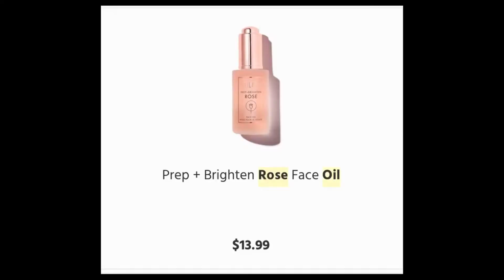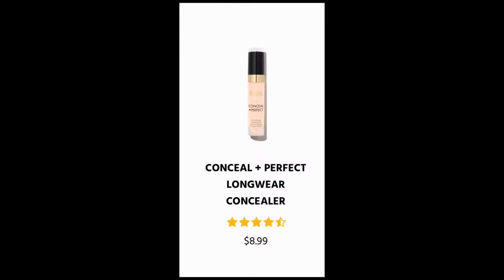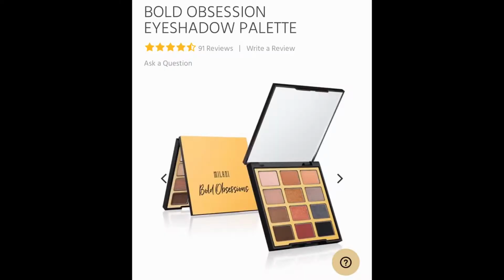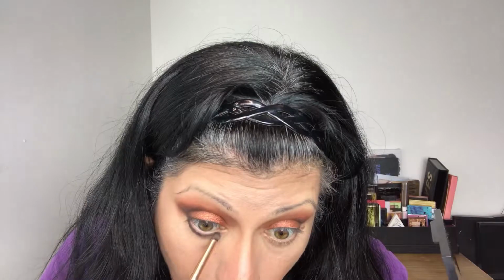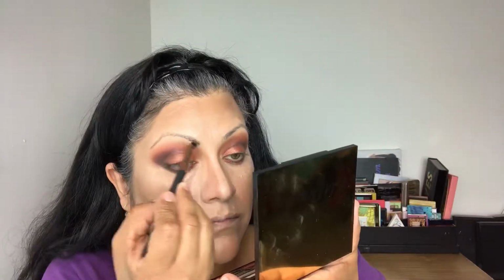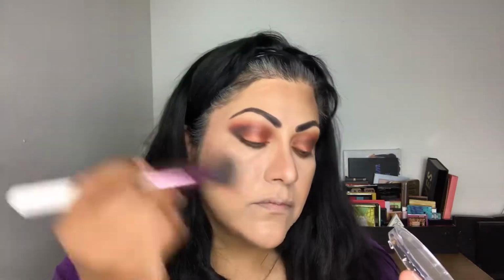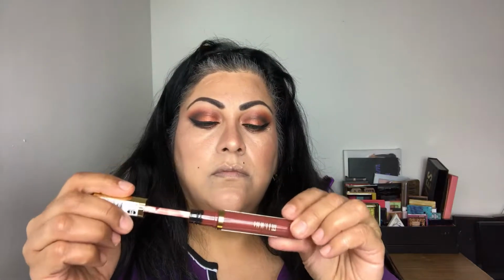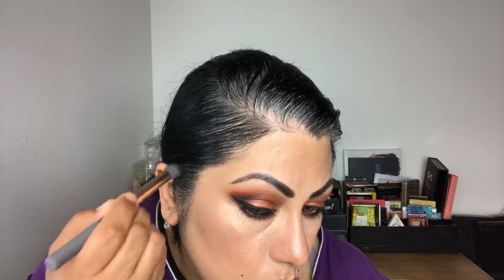Using Milani Cosmetics...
👋🏻🥰Hi friends thank you for supporting my channel- on this video I am using Milani products. All of the products that I use, I have purchased with my own money, not sponsored.

The brushes I used are from the KatVonD10yearanniversarybrushset I also used luxiebrushset on my eyes, morphe brush for contouring & highlight, realtechniques for eyeshadow & for my hair.